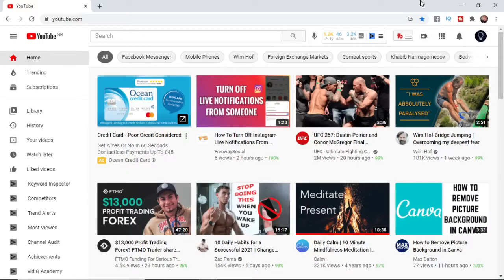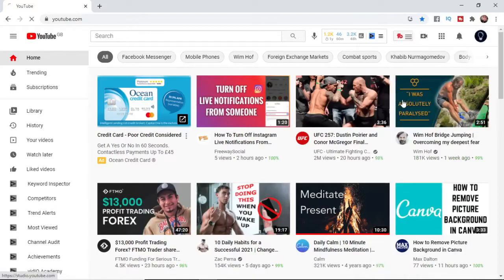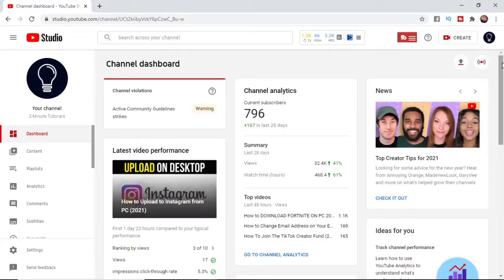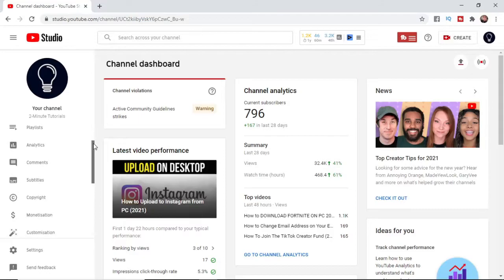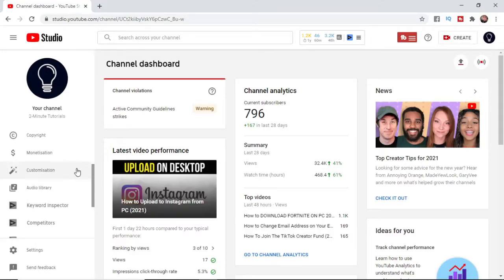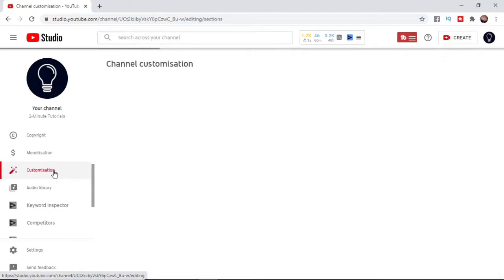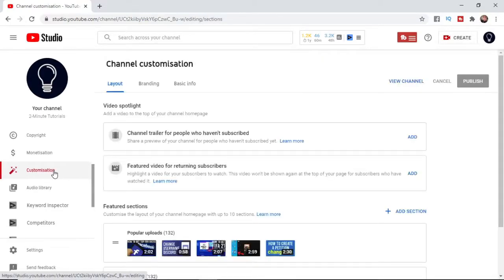How to Add a Channel Trailer on YouTube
In this video, I show you how you can add a channel trailer on YouTube

Steps to add a YouTube channel trailer:

1) Open YouTube
2) Go to YouTube Studio
3) Click on customisation
4) Click add under channel trailer
5) Select video